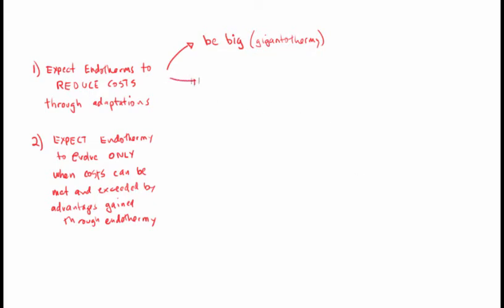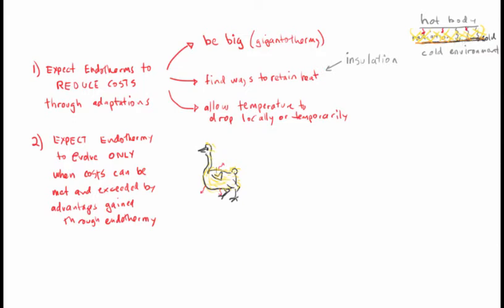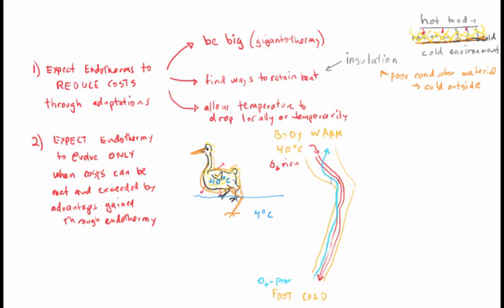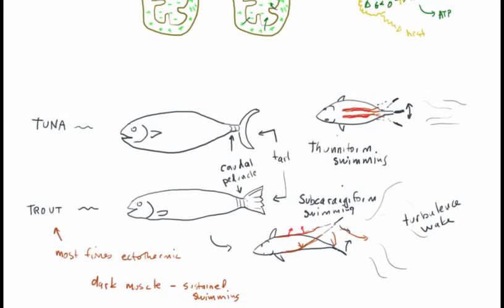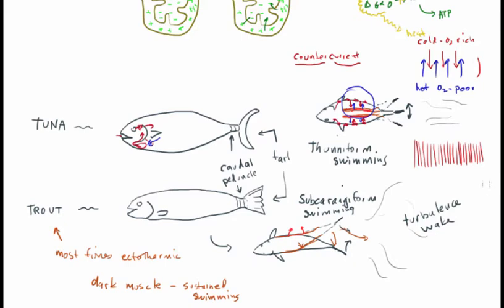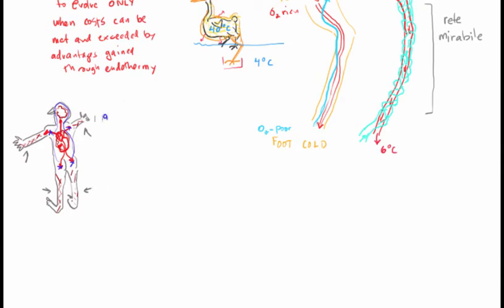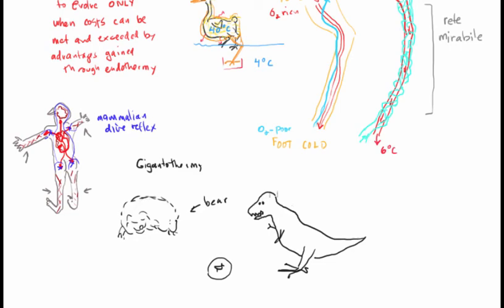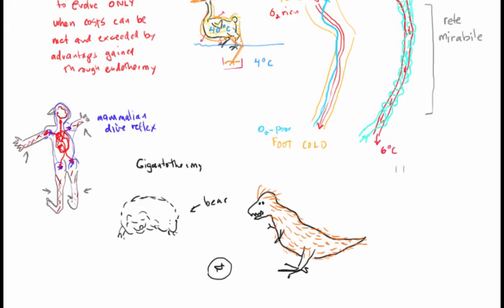Animalslecture04Part2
Second half of the fourth lecture in the Animals unit of BIO202